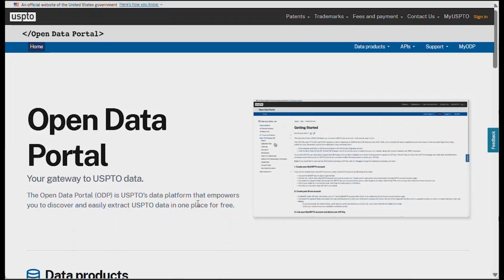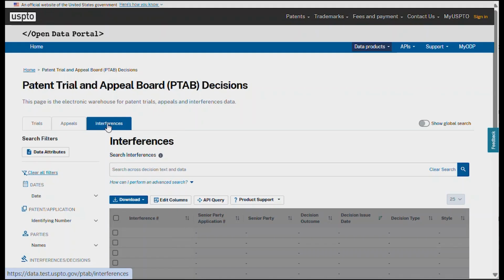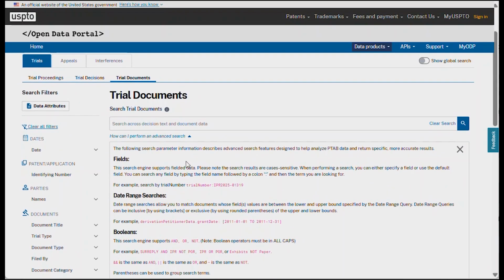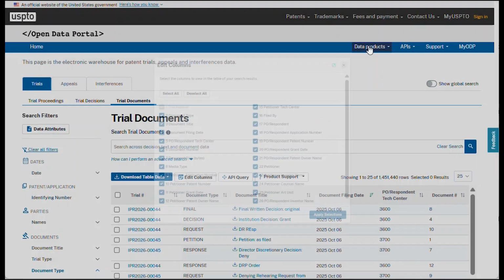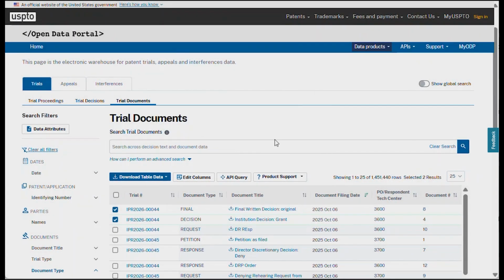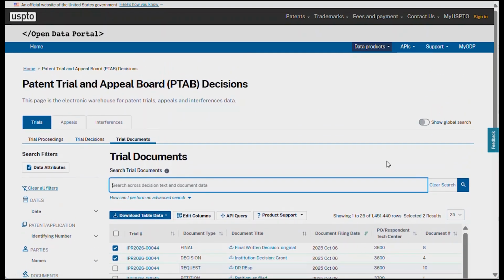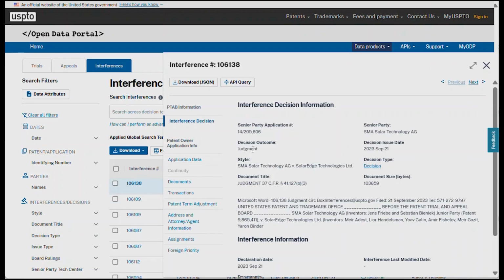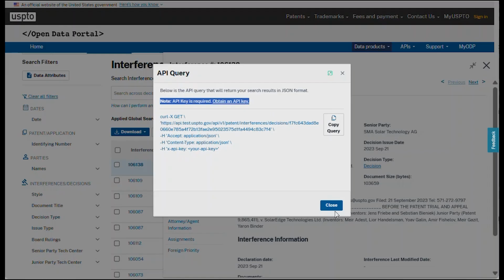How to use the Patent Trial and Appeal Board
In this six-minute video, USPTO staff will show you how to search, download, and extract Patent Trial and Appeal Board data from the new Open Data Portal.